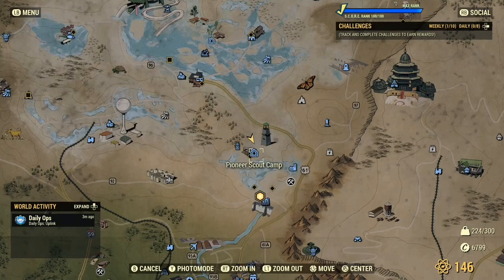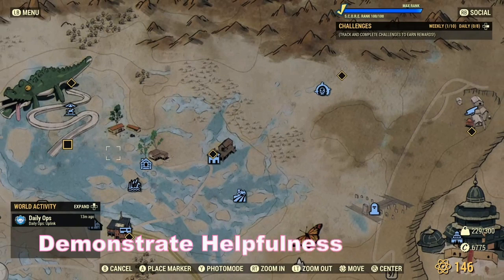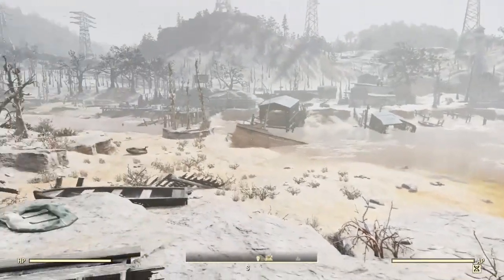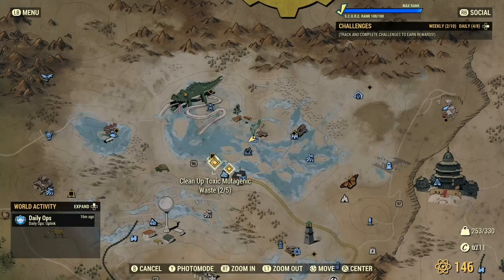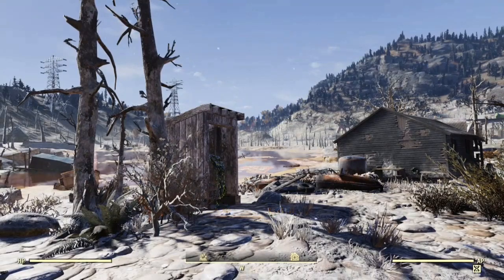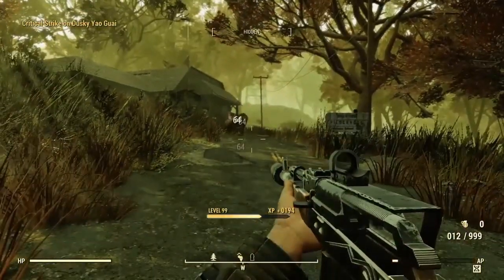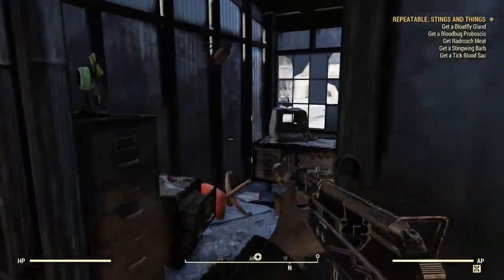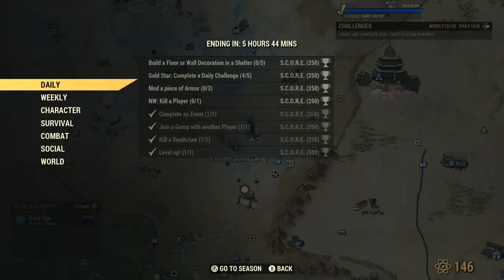Fallout 76 - Pioneer Scout Badges - Episode 1 - Order of the Tadpole introduction and overview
Join me for an overview of what I believe is the quickest and easiest way to complete the Order of the Tadpole to start your Pioneer Scout Adventures.